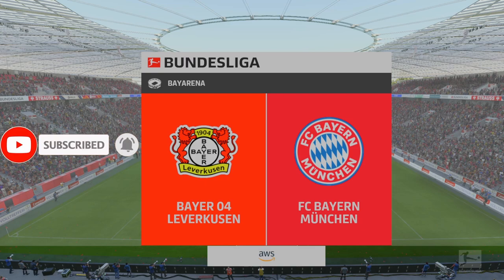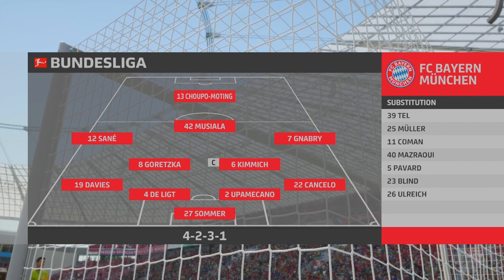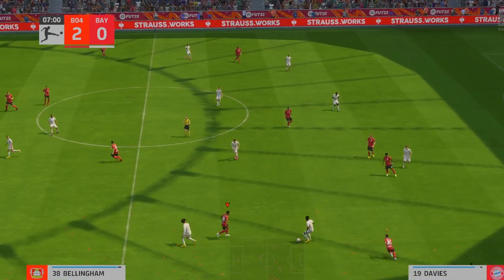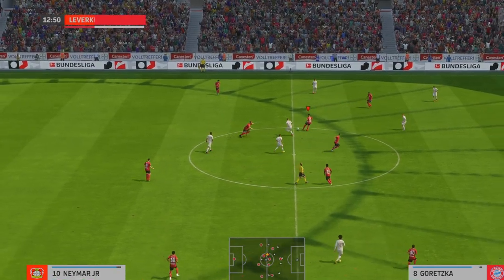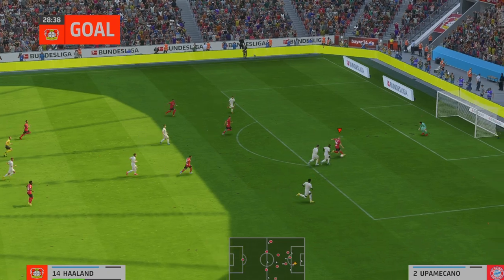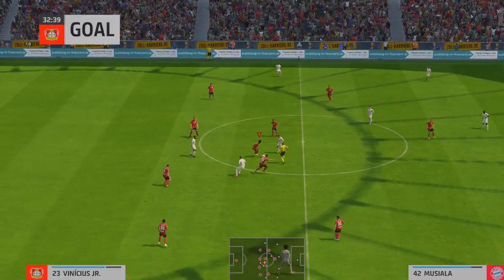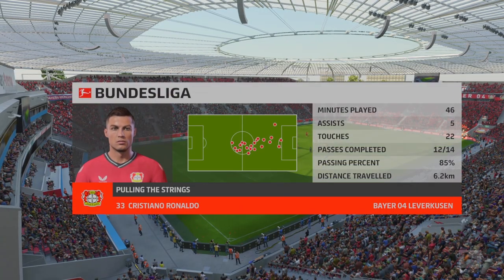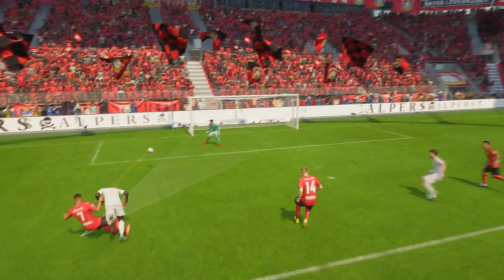FIFA 23 | MESSI, RONALDO, MBAPPE, NEYMAR, ALL STARS | BAYER LEVERKUSEN 25-0 BAYERN MUNCHEN